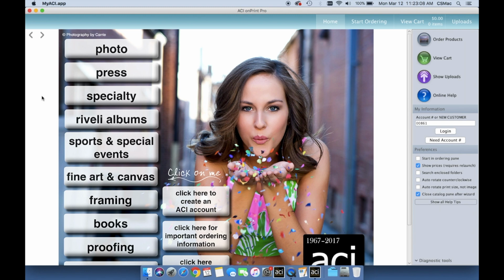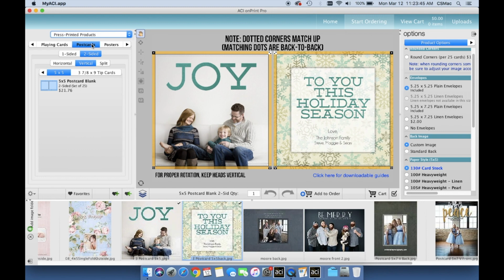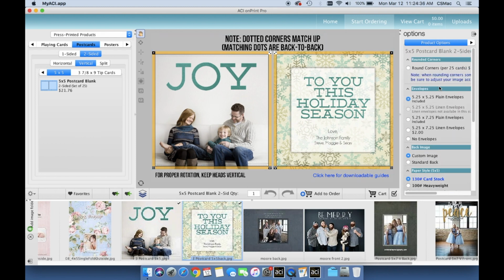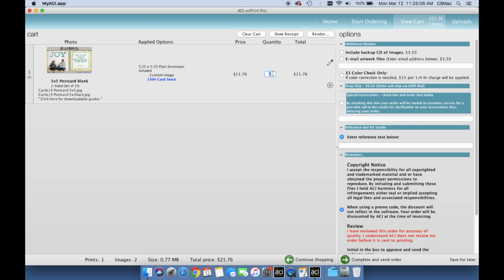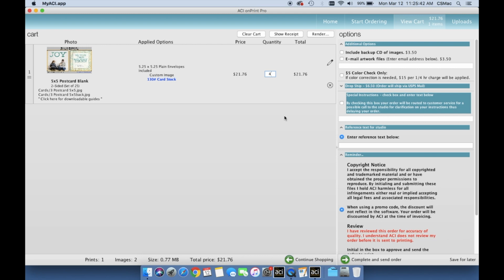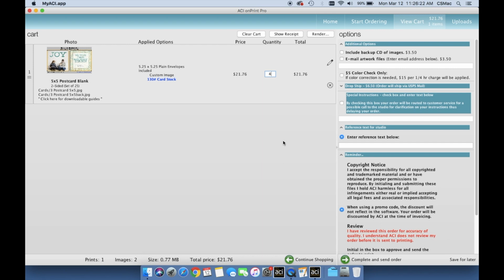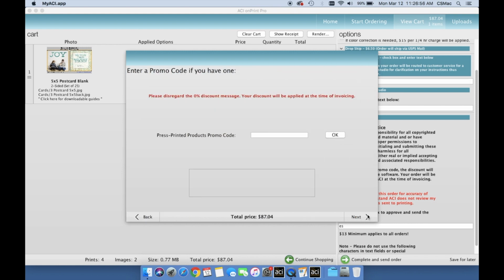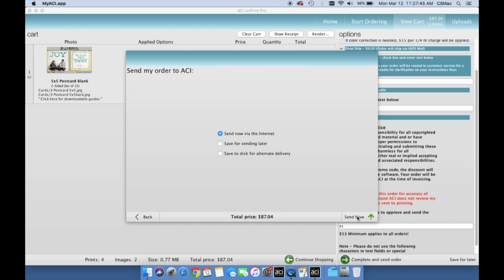Helpful Hints | How to Order BOGO Press Cards